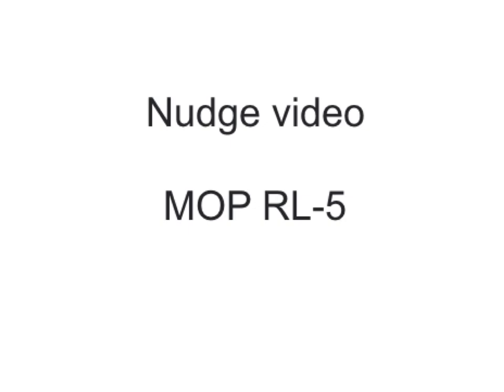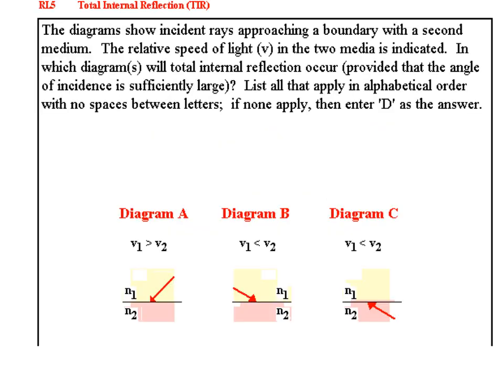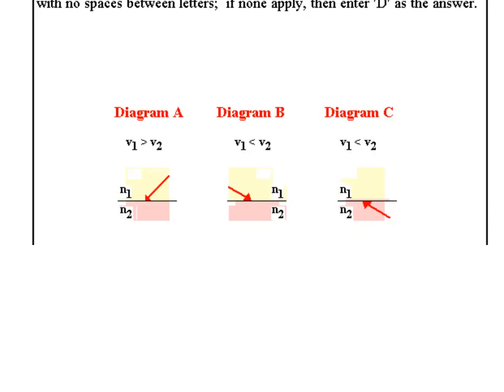Nudge RL 5